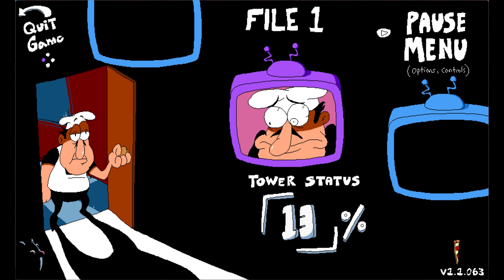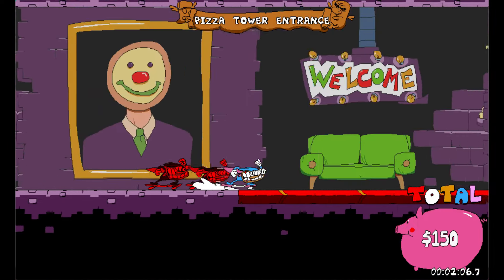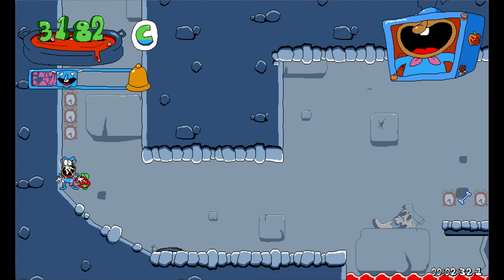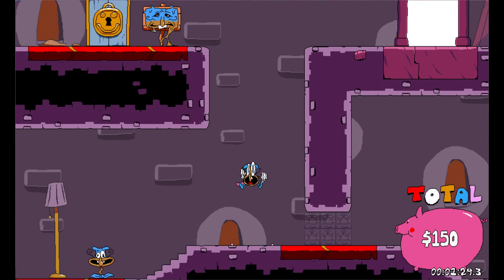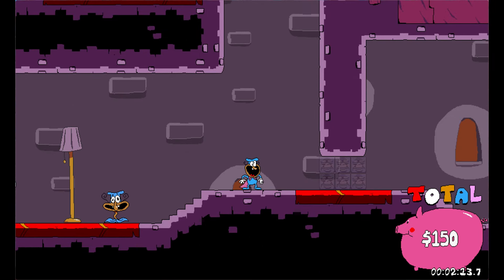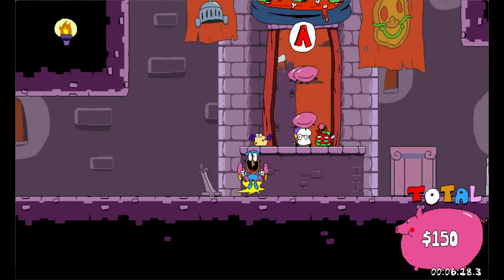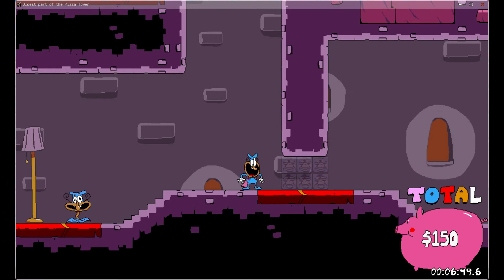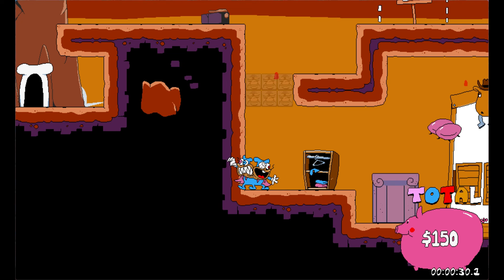Pizza Tower Final Round The Doise showcase tips and tricks (read desc)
the mixing is super shit i'm sorry i'll fix it next vid turn audio up